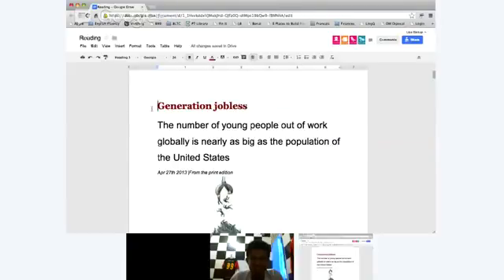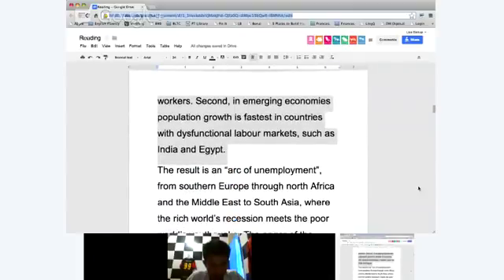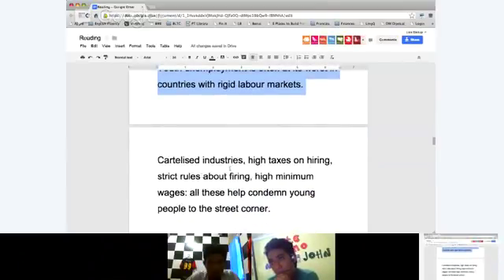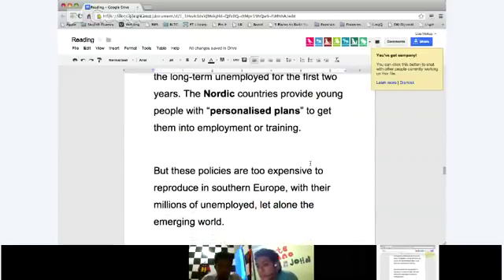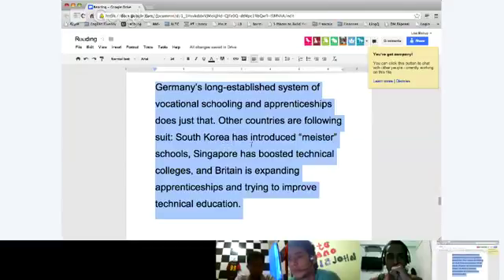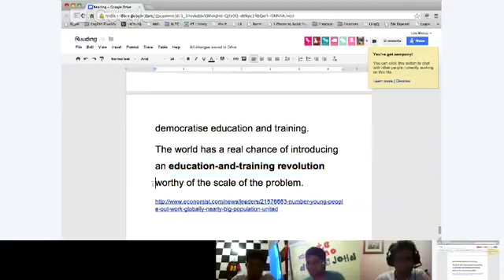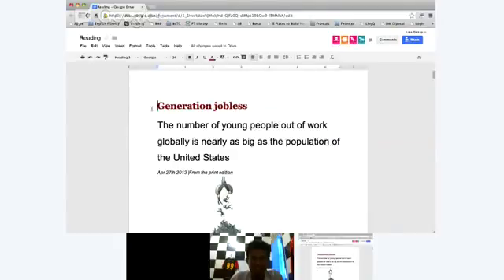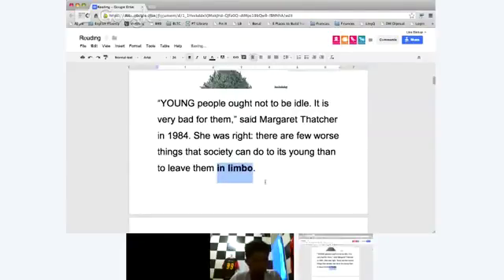Verbling: English Reading Class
My name is Lisa Biskup and I teach live English classes on . You can participate in the live classes by joining Verbling or watch them later on my YouTube channel. .

Verbling: English Reading Class - Business.